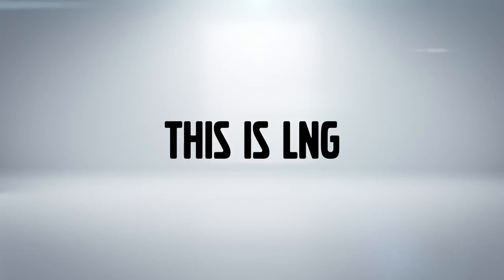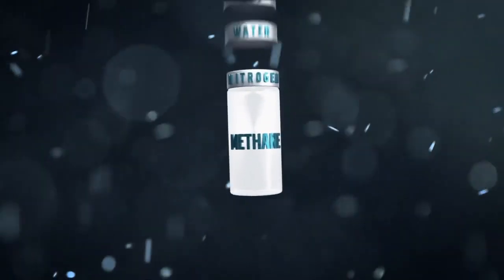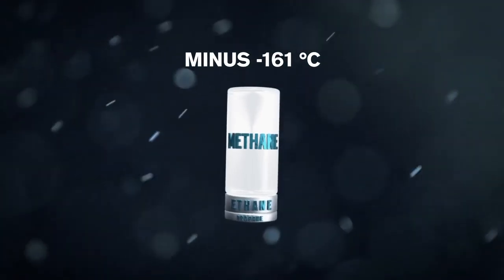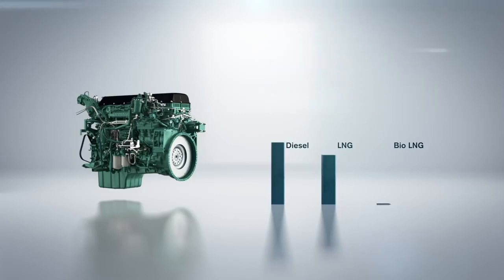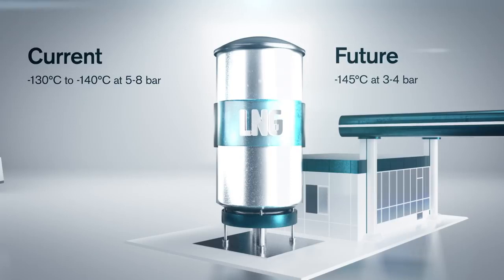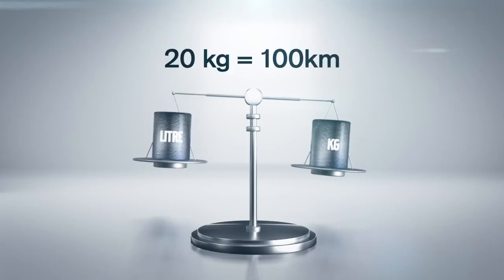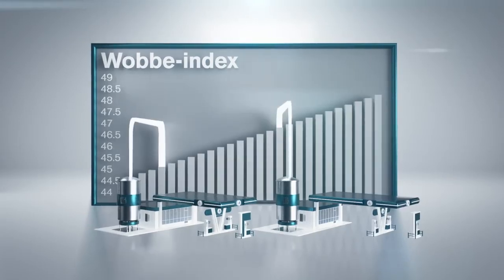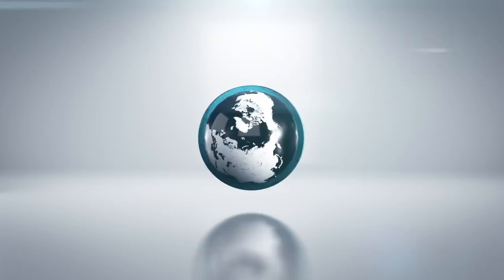Wat is LNG en waar komt het vandaan?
Hoe ontstaat LNG? Hoe wordt het vervoerd en bewaard? En waarom is het zo'n geschikt alternatief voor diesel? Kom erachter in deze video.

Meer informatie over LNG en LNG-trucks vind je op onze volvotrucks.nl